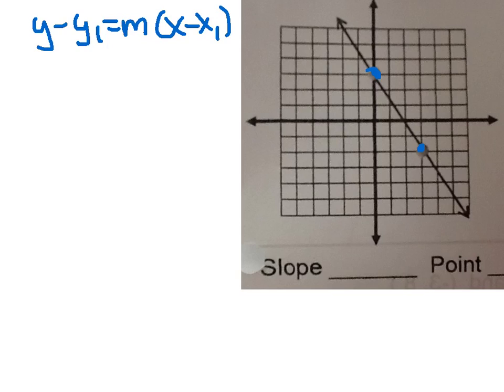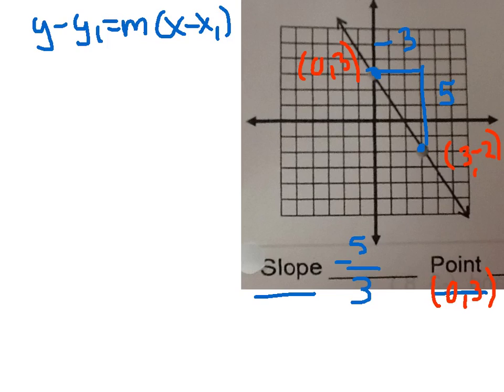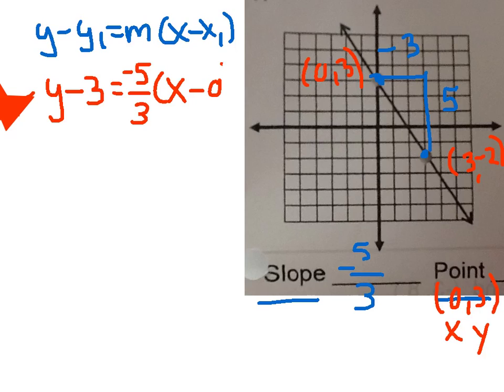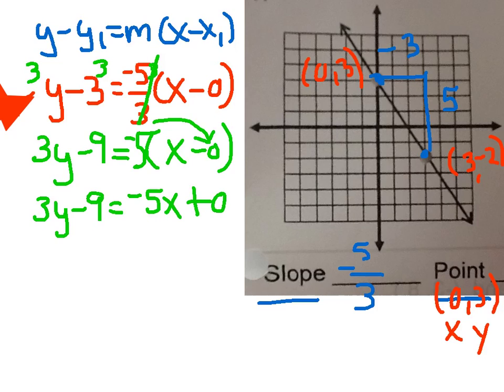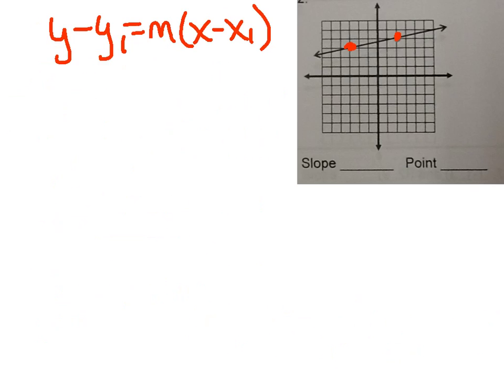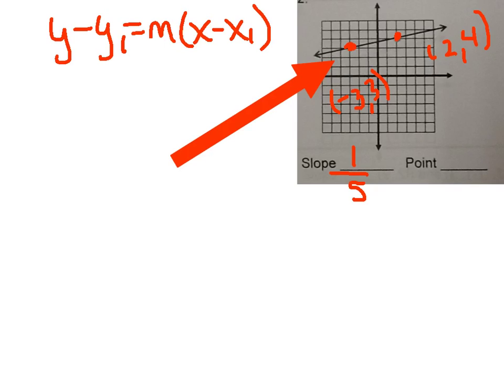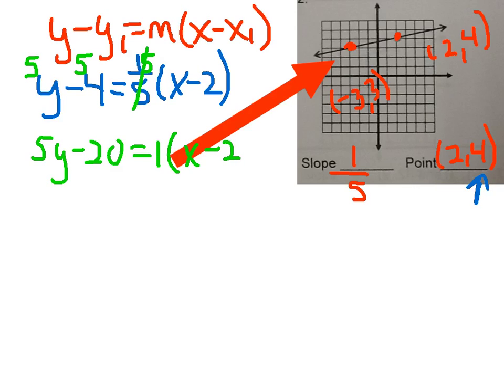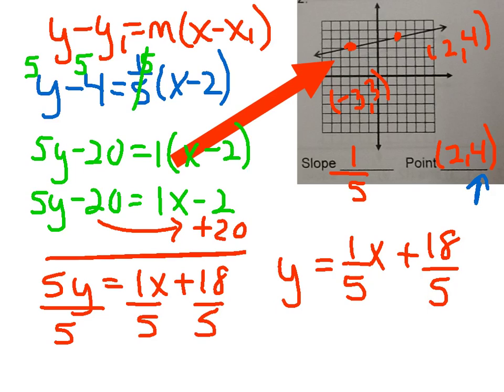Writing equations using point slope form